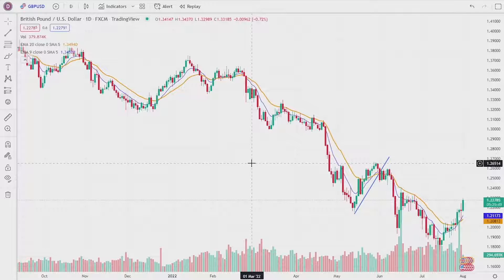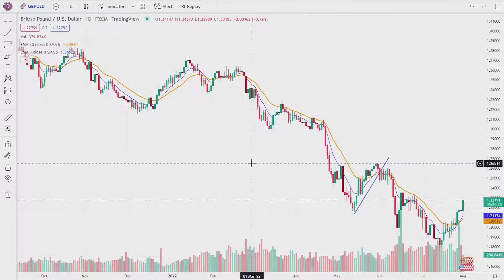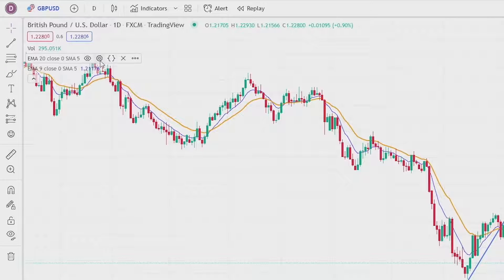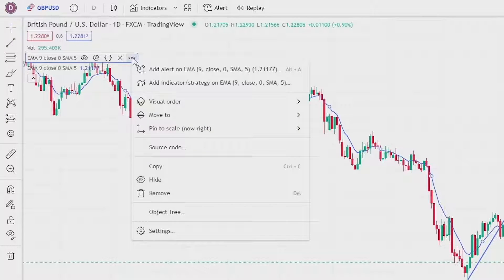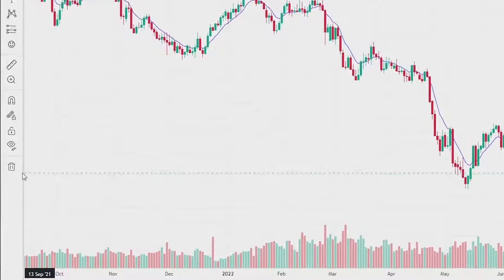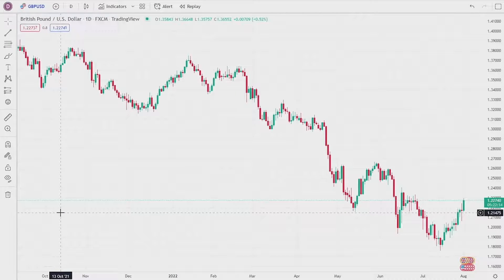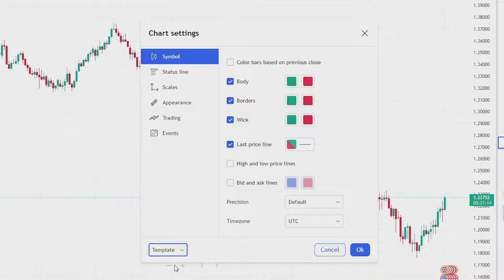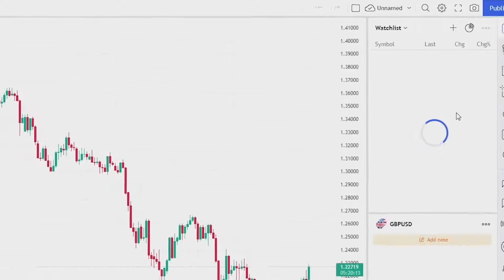How To Reset Tradingview Chart To Default (2022)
Learn how to reset tradingview chart to default.

In this tutorial i show you how to reset tradingview chart to default in 2022. I also show you how to reset view, indicators and chart settings.

If you have any questions please leave them down in the comments and ill try to help you.